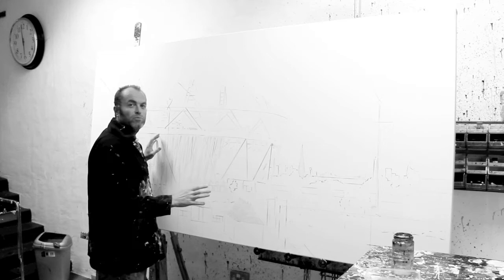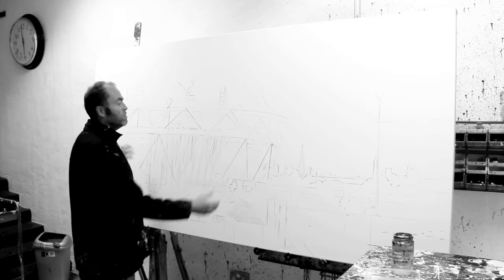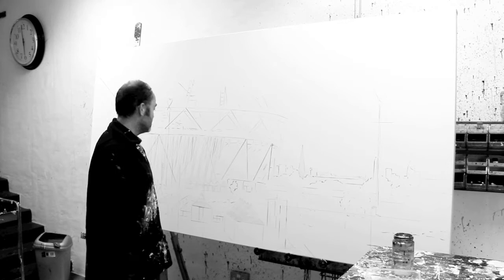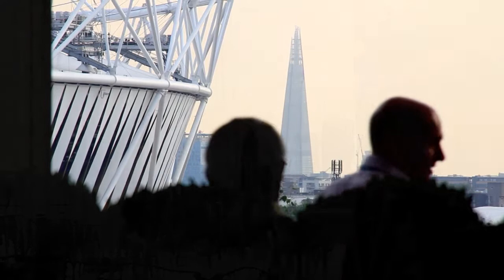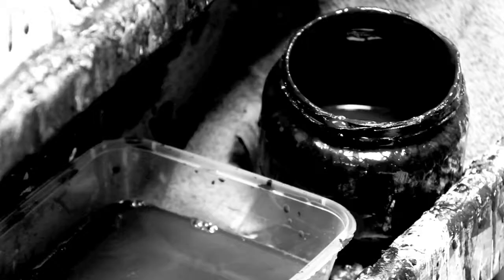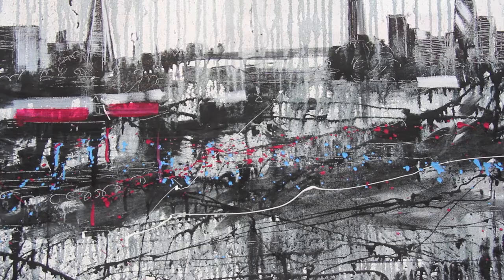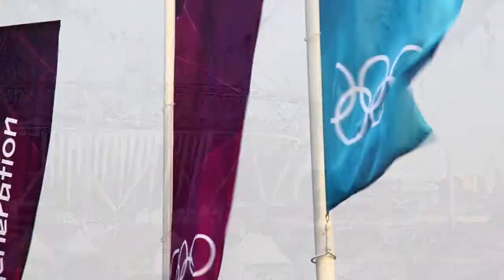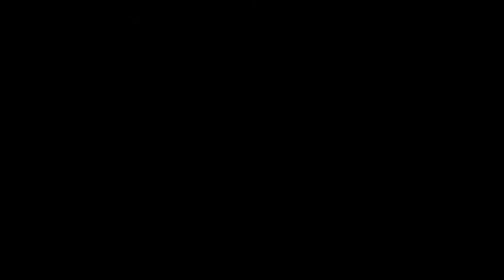London 2012 Olympic Games Paintings By Paul Kenton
Paul Kenton artwork has been selected to hang in the Olympic Hospitality Centre during the London 2012 Olympic Games bringing to life the London Cityscape and the views from the Olympic Hospitality Centre across the Olympic Park. This is a short movie about the painting of these pieces.

Paul Kenton is currently one of the UK's most successful & sought after artists. Paul's style has evolved over the past ten years into a free-flowing fusion of various media, capturing the essence of the location rather than "the fiddly details of what something looks like" and creating an atmosphere with free shapes, dripped lines and colour. "I see my paintings as a short film clip rather than a photographic still."

To enquire about these works please contact Washington Green, also available from Paul's website.